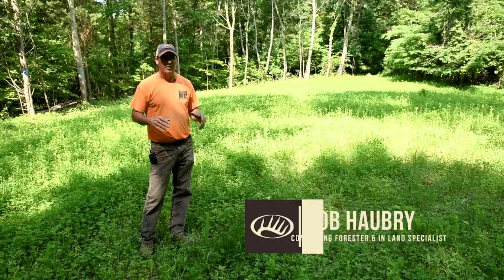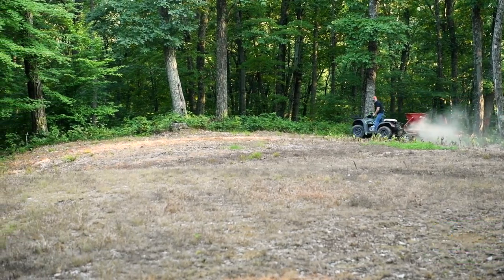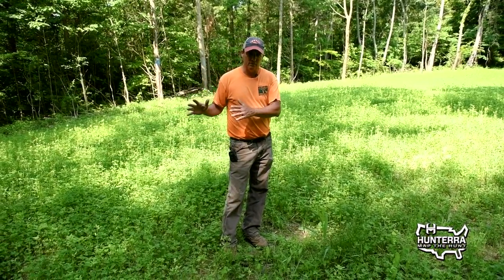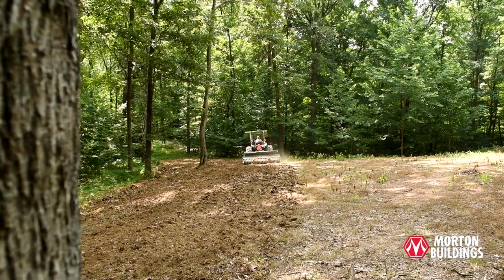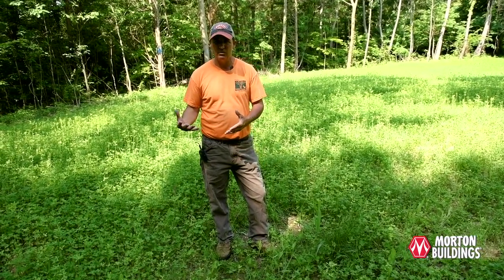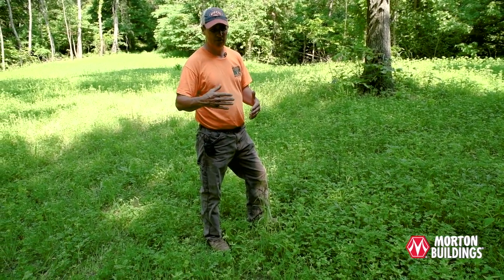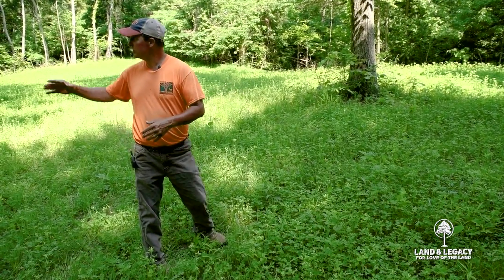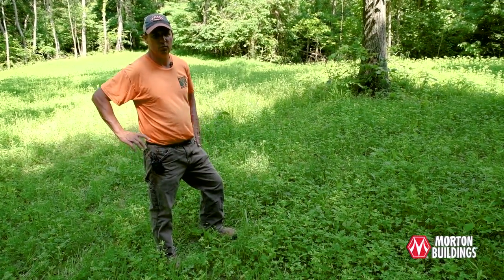Creating Timber Food Plots | What Is BEST To Plant?!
Consulting forester and Indiana land specialist Rob Haubry discusses the benefits of implementing permanent forest openings on a property. They provide food for deer, turkey and other wildlife, can create excellent hunting opportunities - and in this particular instance the input costs can be cost shared through your local NRCS office!